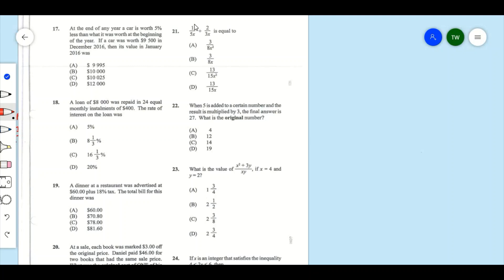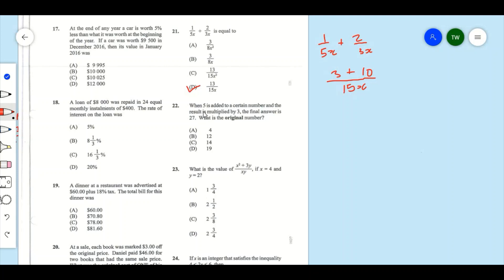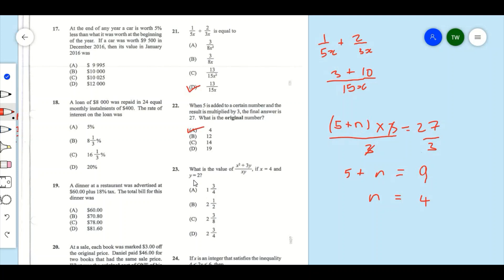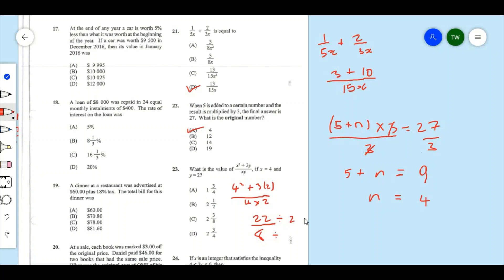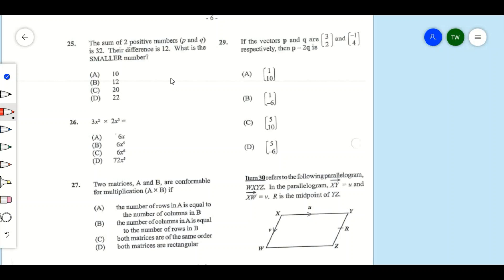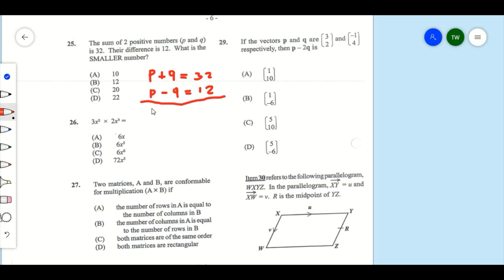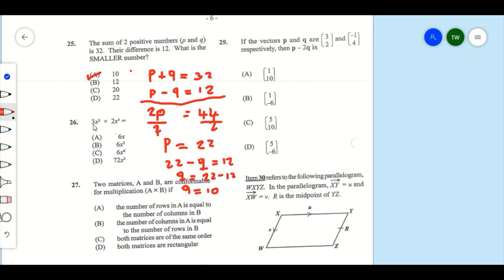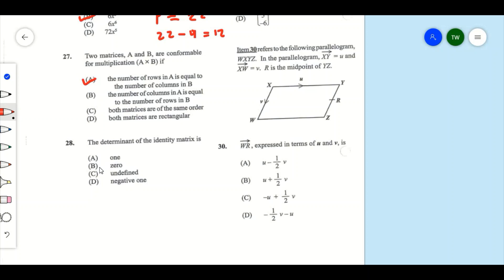CSEC MATHEMATICS MAY/JUNE 2019 QUESTIONS 21-30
This video is about solving questions 21-30 from the May/June CSEC Mathematics paper 1. This video will help students to be better prepare for their exams.